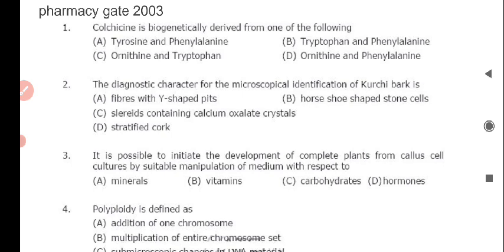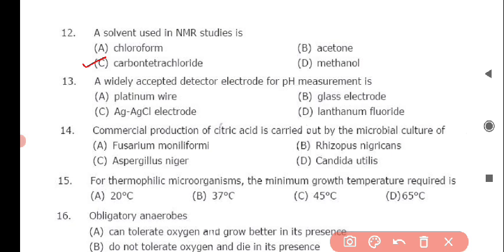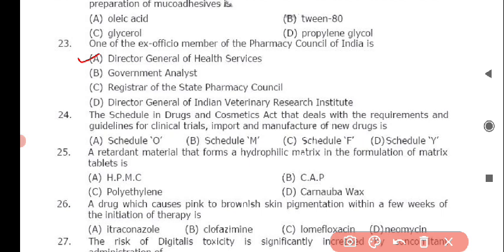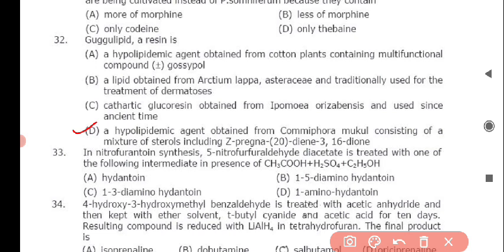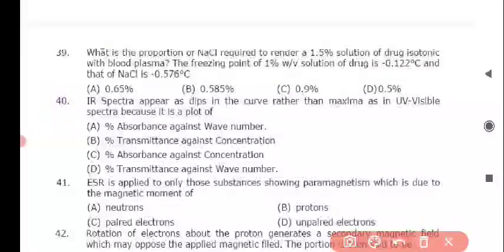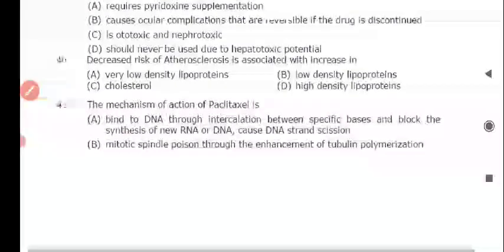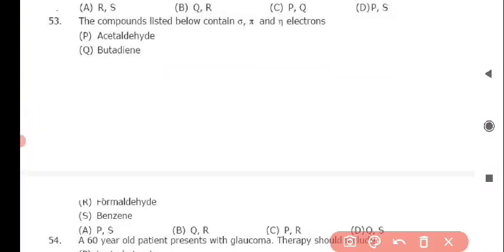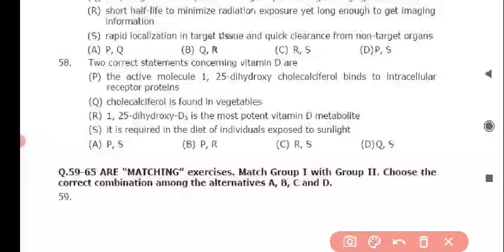GPAT 2003 Pharmacy Gate 2003 - Part 1 - Previous year Question paper Solved MCQ based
GPAT Pharmacy Gate 2003 - Part 1- Previous year Question paper Solved MCQ based
GPAT Preparation

Is GPAT easy or hard?
Which book is better for GPAT?
Is coaching necessary for GPAT?
Can I prepare for GPAT in 6 months?
How many hours study for GPAT?
Can I do Mpharm without GPAT?
How many students qualify GPAT?
What is the career after GPAT?
What is the qualifying marks for GPAT?